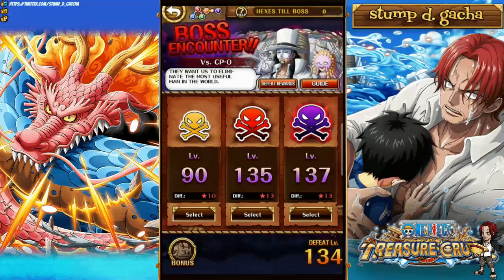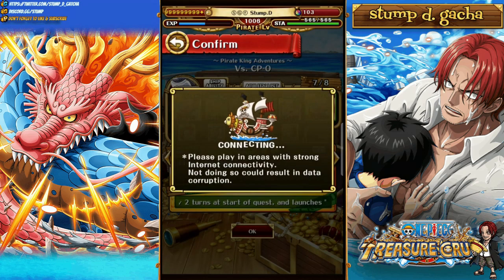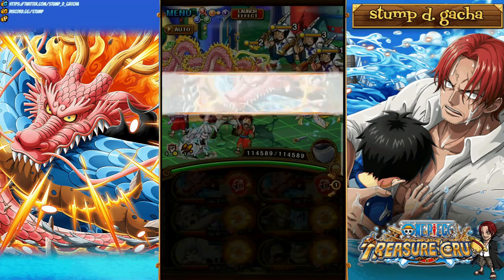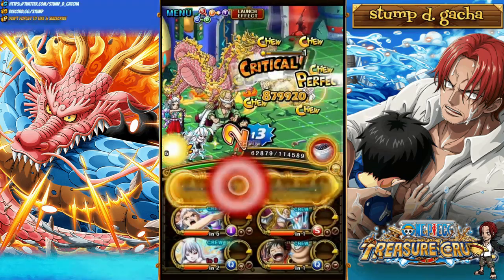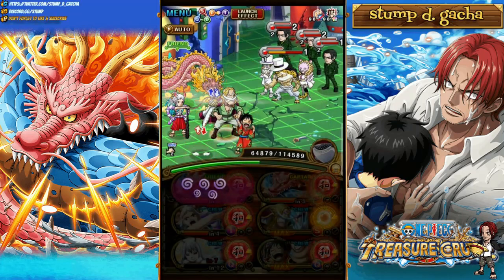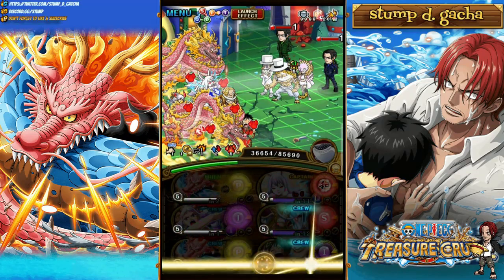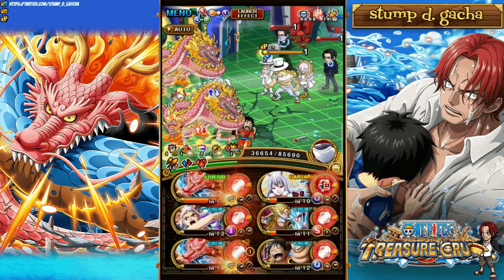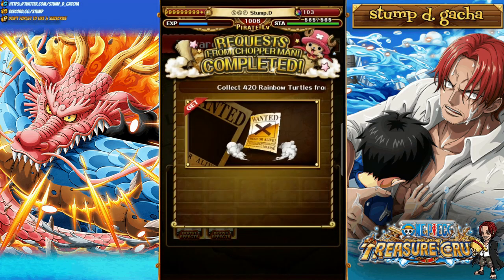PKA LvL 90 EXP MOMO Team!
PKA LvL 90 EXP MOMO Team! [OPTC | トレクル]

Yonko:
Twonce, Dineen, AA, AB, Yano, Steve Sky, Hadson, Gonzo, Papi, Giampier, Smurf,
Shichibokai:
Stefan
Mateys:
Dr. Drey, Lucario, Krooby, Ahmed, Baam, Bizon, BM, Tommy Kong, Richard, ,